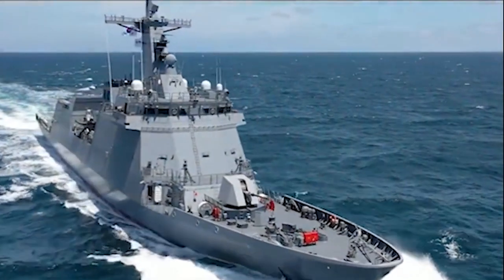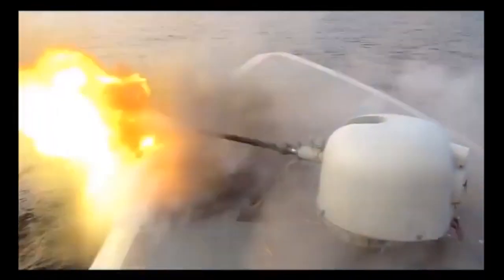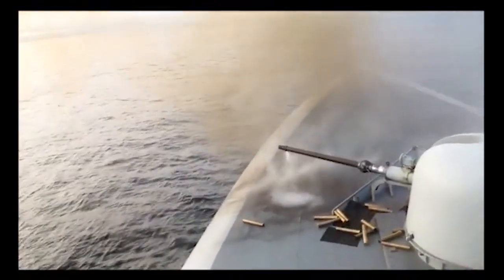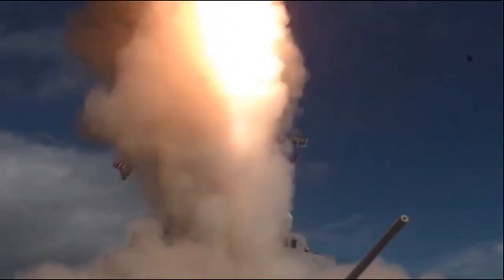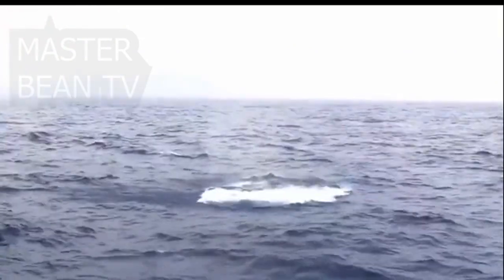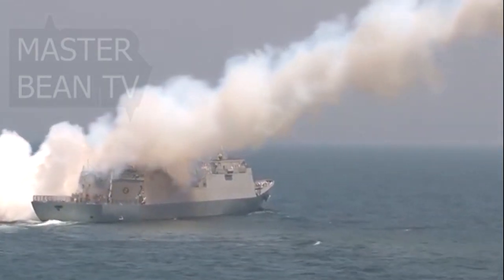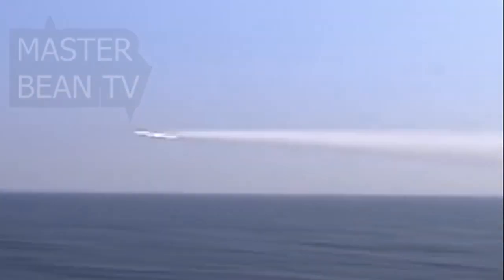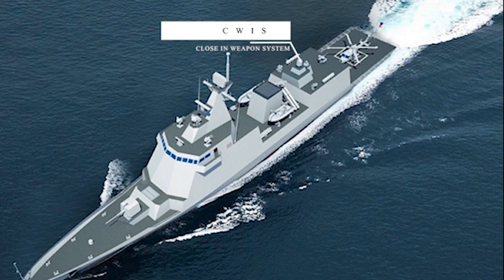BRP Rizal and BRP Luna armament | Philippine Navy Modernization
BRP Jose Rizal and the future BRP Antonio Luna is the lead ship of her class of frigate of the Philippine Navy. She is also the first purpose-built frigate of the service, as its major warships were mostly transferred from other navies and reclassified as frigates. She will become one of the service's primary warships and take over multi-role operations such as coast patrol and anti-submarine warfare.
Today we talk about the armament of the BRP Jose Rizal and BRP Antonio Luna.
The Oto melara 76mm gun.
The OTO Melara 76mm gun is a naval gun built and designed by the Italian defence company Oto Melara. It is based on the Oto Melara 76/62C and evolved toward 76/62 SR and 76/62 Strales.
The system is compact enough to be installed on relatively small warships. Its high rate of fire and the availability of several types of ammunition make it capable for short-range anti-missile point defence, anti-aircraft, anti-surface, and ground support. Ammunition includes armour-piercing, incendiary, directed fragmentation effects, and a guided round marketed as capable of destroying manoeuvring anti-ship missiles. It can be installed in a stealth cupola.
8 cell vertical launching system.
A vertical launching system (VLS) is an advanced system for holding and firing missiles on mobile naval platforms, such as surface ships and submarines. Each vertical launch system consists of a number of cells, which can hold one or more missiles ready for firing. Typically, each cell can hold a number of different types of missiles, allowing the ship flexibility to load the best set for any given mission. Further, when new missiles are developed, they are typically fitted to the existing vertical launch systems of that nation, allowing existing ships to use new types of missiles without expensive rework. When the command is given, the missile flies straight up long enough to clear the cell and the ship, and then turns on course.
2 by 3 Topedo Tube.
A torpedo tube is a cylinder shaped device for launching torpedoes. There are two main types of torpedo tube: underwater tubes fitted to submarines and some surface ships, and deck-mounted units (also referred to as torpedo launchers) installed aboard surface vessels. Deck-mounted torpedo launchers are usually designed for a specific type of torpedo, while submarine torpedo tubes are general-purpose launchers, and are often also capable of deploying mines and cruise missiles. Most modern launchers are standardised on a 12.75-inch (324 mm) diameter for light torpedoes (deck mounted aboard ship) or a 21-inch (533 mm) diameter for heavy torpedoes (underwater tubes), although other sizes of torpedo tube have been used: see Torpedo classes and diameters.
2 Twin Launchers for SSM-700K Anti-ship missles
The SSM-700K Haeseong (C-Star) Anti-ship Missile. is a ship launched sea-skimming surface-to-surface anti-ship cruise missile developed by the South Korean Agency for Defense Development (ADD), LIG Nex1 and the Republic of Korea Navy in 2003.The missiles are deployed on KDX-II and KDX-III destroyers as of 2006, each carrying 8 and 16 of the missiles respectively, and on Ulsan-class frigates.
Simbad RC Launchers
SIMBAD-RC is a short-range, anti-air self defence system deploying two fire-and-forget MISTRAL missiles. It has been designed to provide a primary self defence capability on all warships or to complement the main air defences of first rank warships.
Featuring an automatic launcher remotely controlled from an interior
terminal, SIMBAD-RC is ideally suited for ships with low crew numbers and for modern ship design requirements, particularly those relating to stealth and very fast craft concepts.
SIMBAD-RC provides an extremely effective defence capability against all threats including anti-ship missiles, combat aircraft, UAVs, helicopters, as well as small surface threats such as those presented by FIACs
CLOSE IN WEAPON SYSTEM
is a point-defense weapon system for detecting and destroying short-range incoming missiles and enemy aircraft which have penetrated the outer defenses, typically mounted shipboard in a naval capacity. Nearly all classes of larger modern warships are equipped with some kind of CIWS device.
There are two types of CIWS systems. A gun-based CIWS usually consists of a combination of radars, computers, and rapid-firing multiple-barrel rotary cannons placed on a rotating turret. Missile-based CIWSs use infra-red, passive radar/ESM or semi-active radar terminal guidance to guide missiles to the targeted enemy aircraft or other threats. In some cases, CIWS are used on land to protect military bases. In this case, the CIWS can also protect the base from shell and rocket fire.